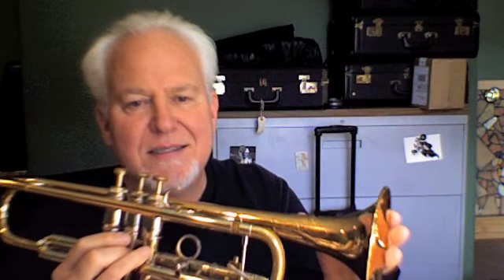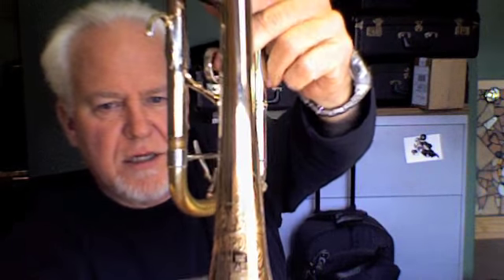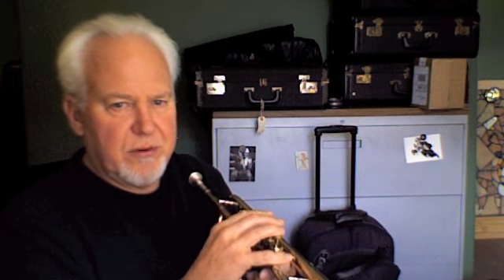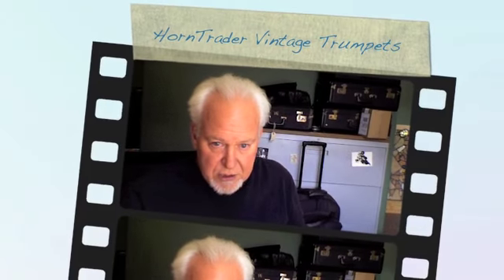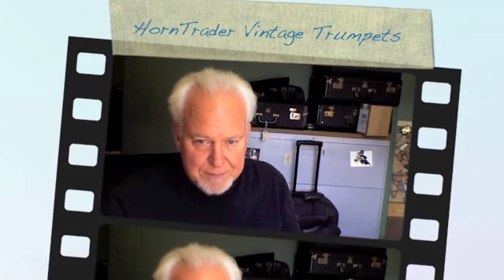OLDS SN# 456707 RECORDING (Circa 1964) FULLERTON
Excellent Vintage Olds Recording Model Trumpet ( Circa 1957) Copper Lead pipe, Copper Bell. Valves have good POP compression and all slides and valves are fast and smooth. This one plays like melted butter! Balanced action with the offset valves. I love these horns. I own one myself! Very Cool Olds Recording. Dark tone but can honk if you put the jets to it. The horn is all original including the 3rd slide trigger mechanism.. No dents, dings, or trauma. A small bit of lacquer is mission on the tuning slide. The tone is beautiful dark and rich with spot on intonation. The Bell engraving is sharp and clear and a beautiful example of hand craftsmanship of a by gone era by Leonard Garcia. The original lacquer finish is on the horn as is beautiful! Med. Large Bore Free blowing. I don't see any sign s of repair on the horn. Bob Reeves did an alignment on the valves in 1994. Valves and slides are perfectt with lots of compression. The valves match the s/n of the horn. Comes with a Original Olds Case. I have more lots pictures if you need them.